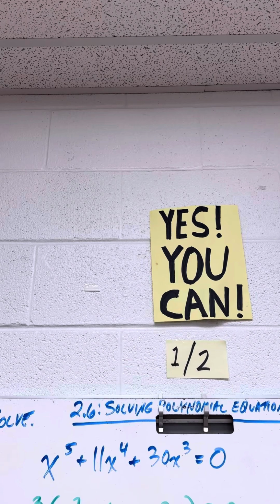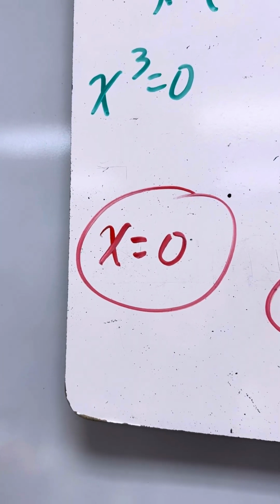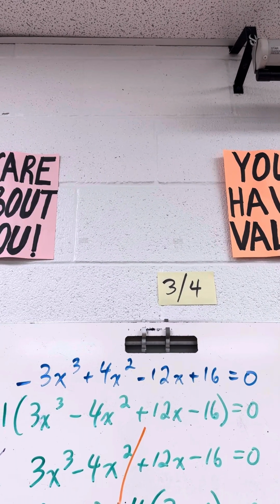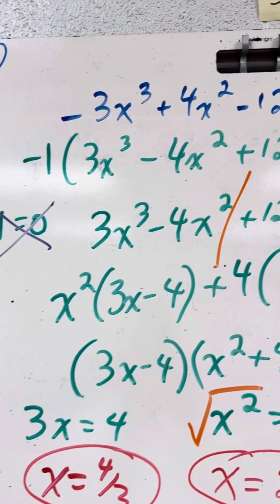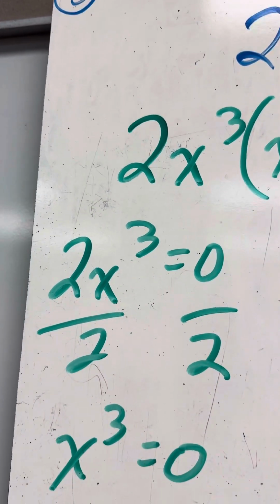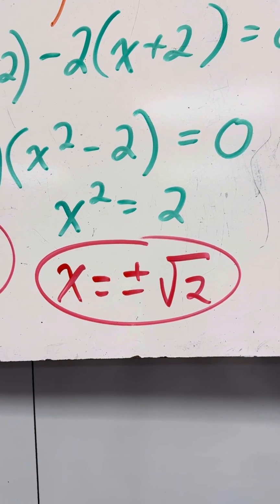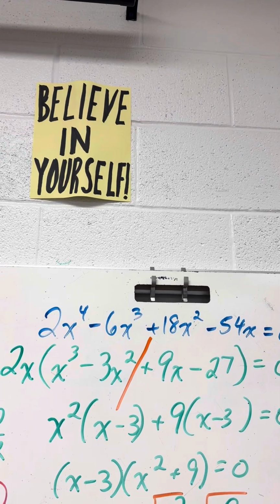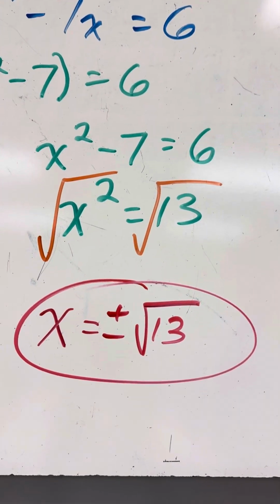Solving Polynomial Equations